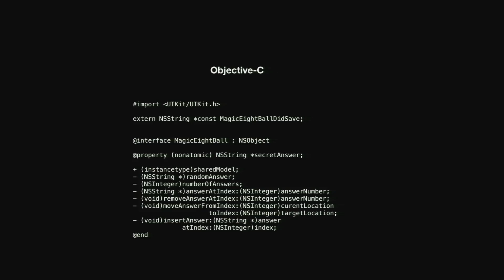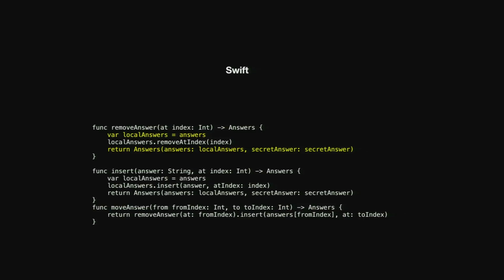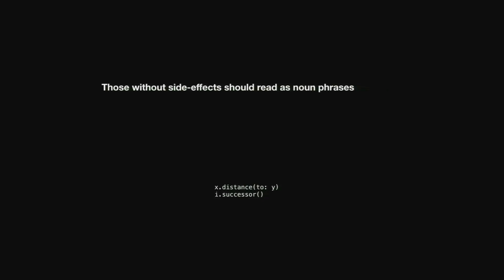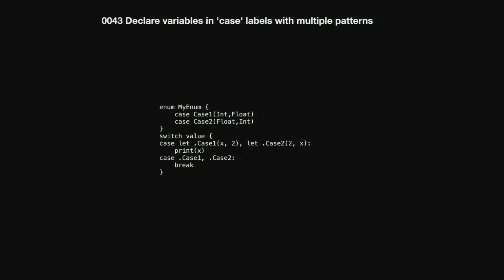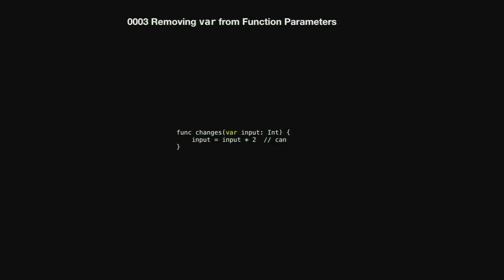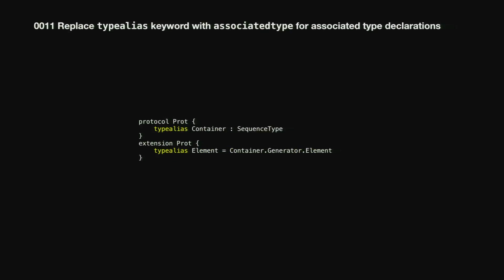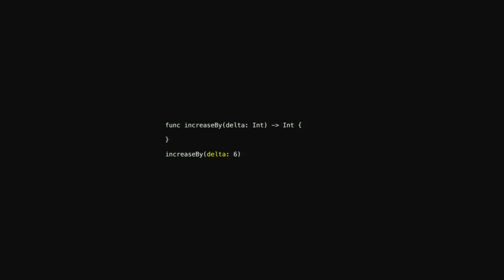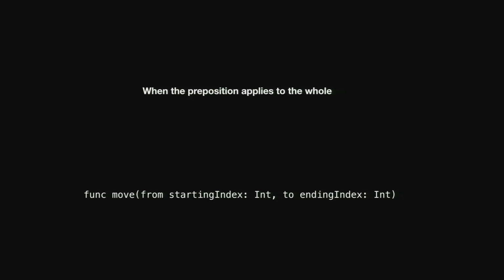Philly ETE 2016 #32 - The World of Swift 3 - Daniel Steinberg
When Apple open sourced Swift late last year, they invited the community into the discussion of where Swift should go and why. Instead of us having to imagine what the Swift language and library stewards and architects are thinking, we can read their words on the Swift evolution mailing list. In this talk we’ll look at what idiomatic Swift will look like soon when Swift 3 is soon released and talk about the reasoning behind some of the choices.